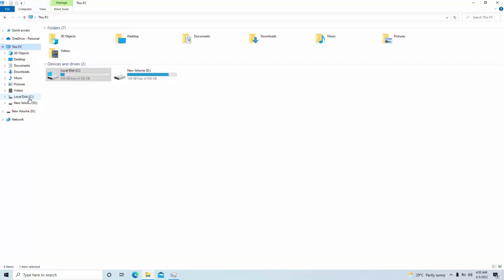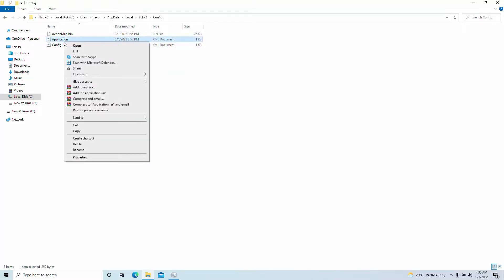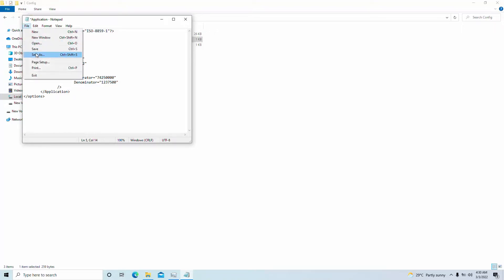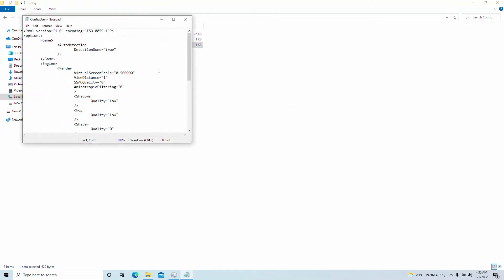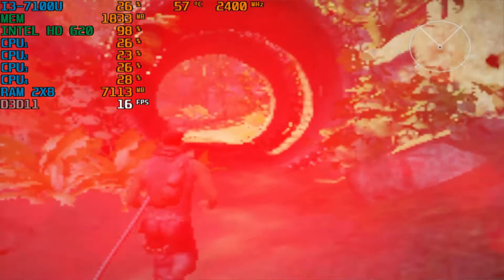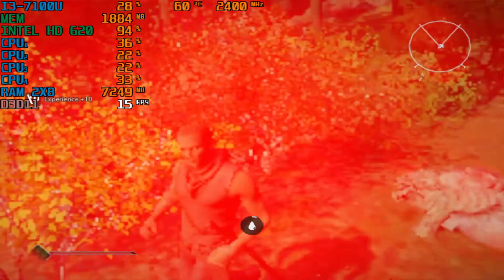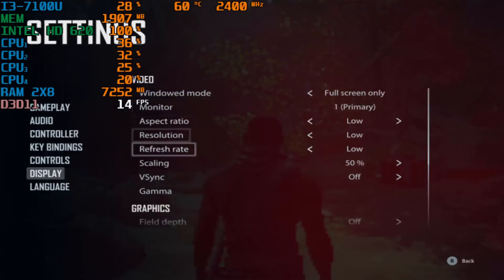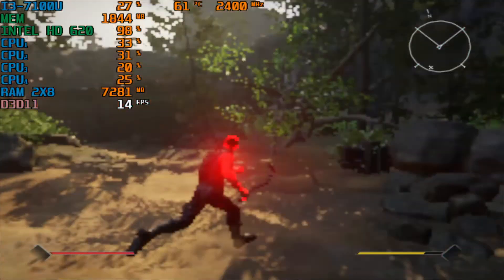How To Run ELEX 2 On A Low End PC(FPS BOOST)